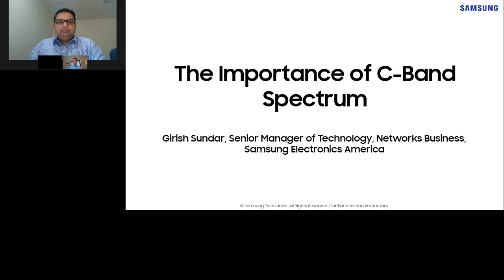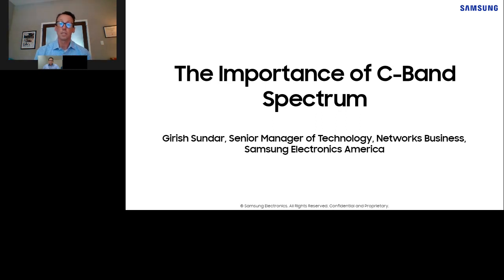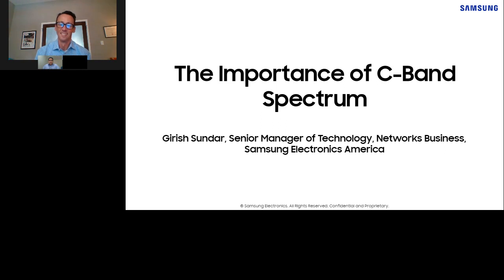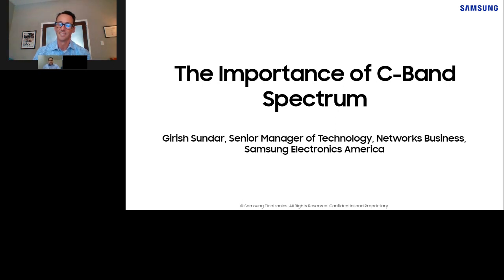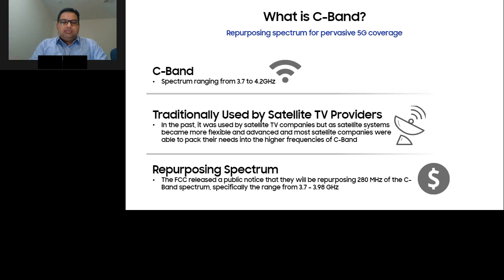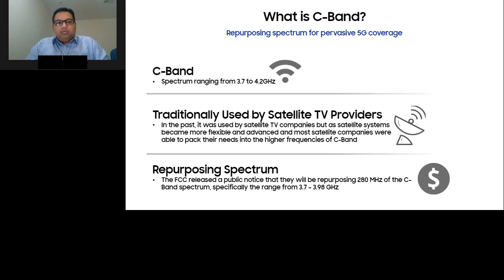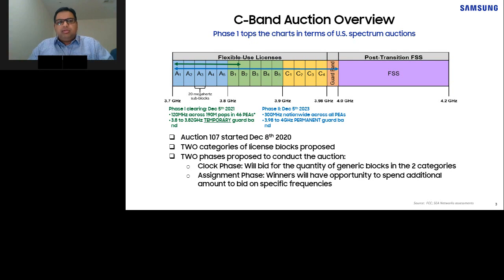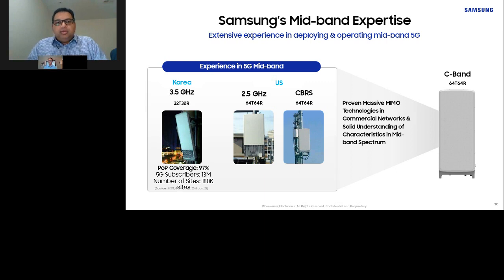The Importance of C-Band Spectrum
C-band is a mid-band spectrum ranging from 3.7 to 4.2 GHz, a range that offers both quality of performance and wide coverage. In the U.S., it is a powerful spectrum range that enables mobile network operators to improve 5G user experiences. On Networks Tech Talk, Samsung’s Girish Sundar provides an overview of the C-Band spectrum capability, the status of the FCC C-band auction and a glimpse into Samsung’s new C-band solutions including Massive MIMO, indoor solutions and network optimization tools.